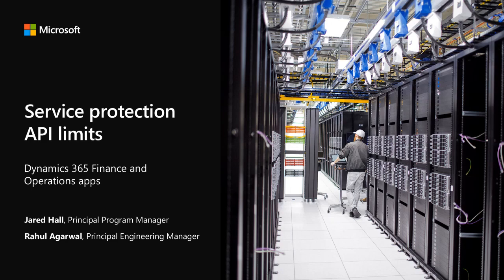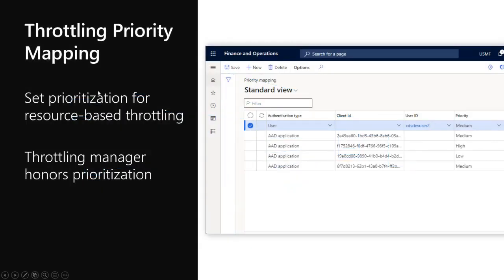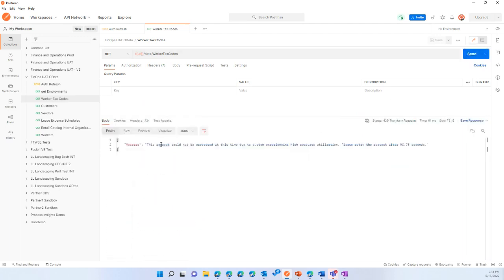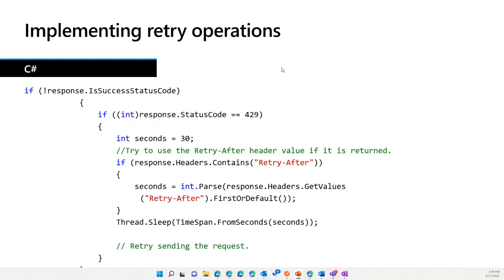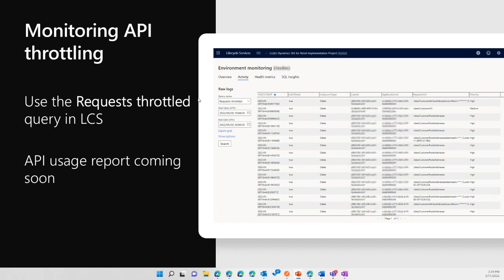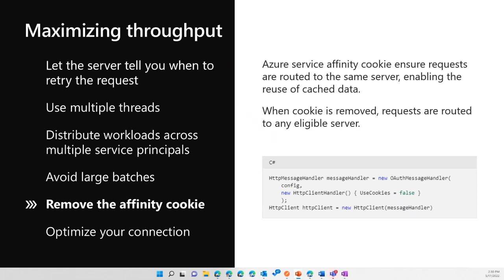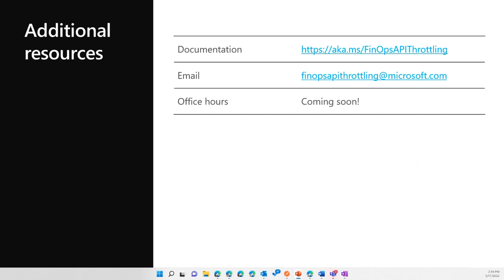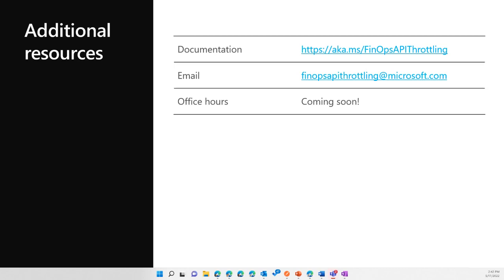Finance and Operations Service Protection API Limits Errors and fixes